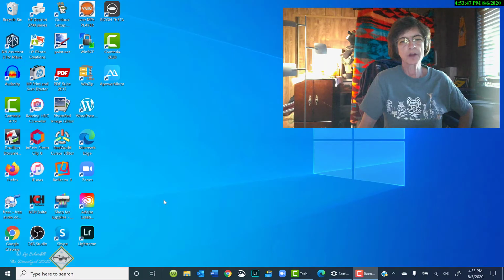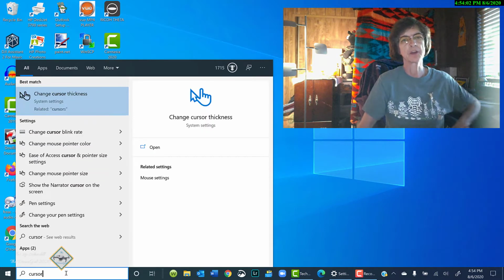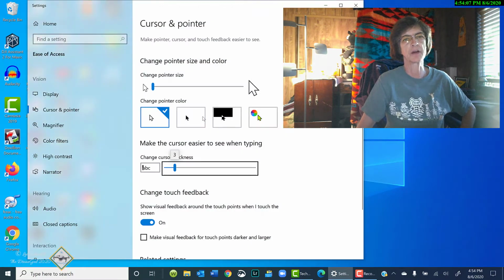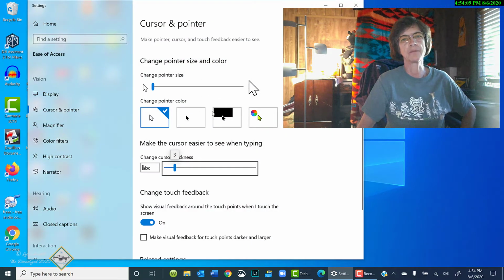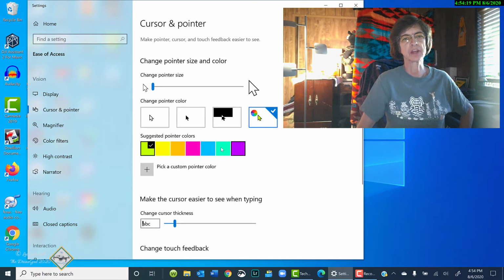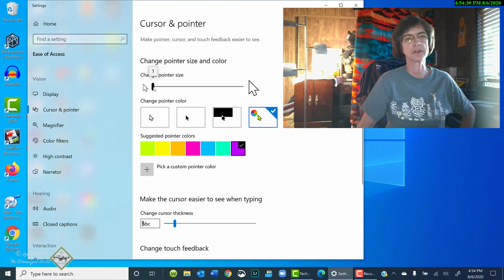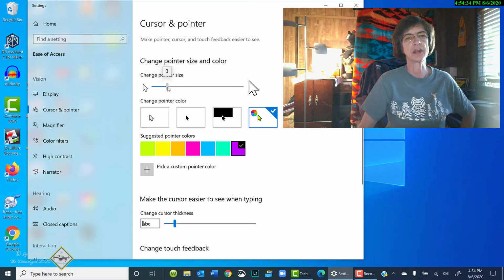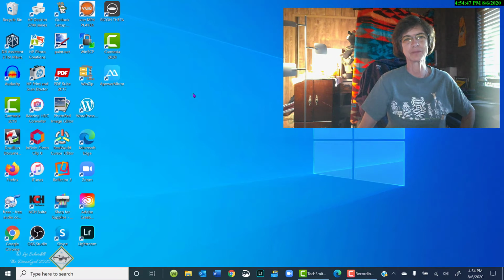How to make your cursor larger and change the color